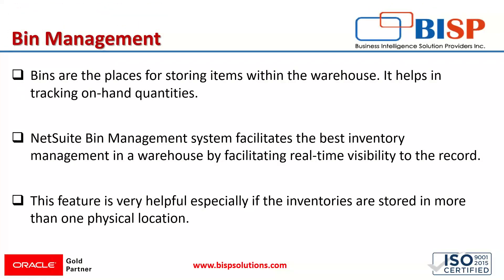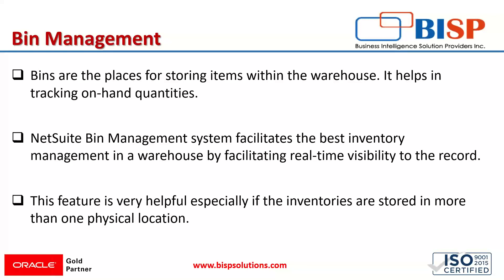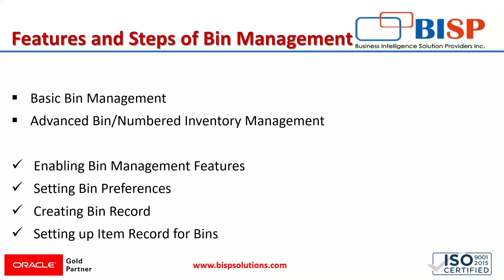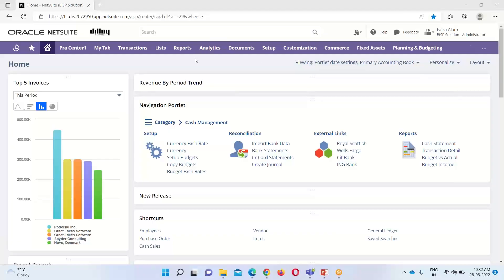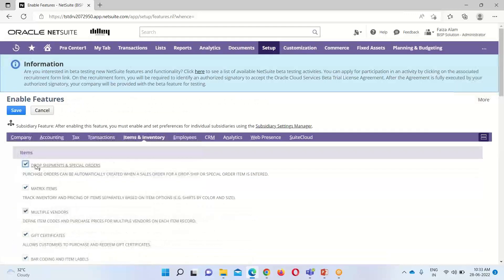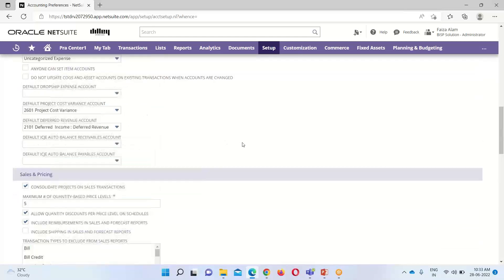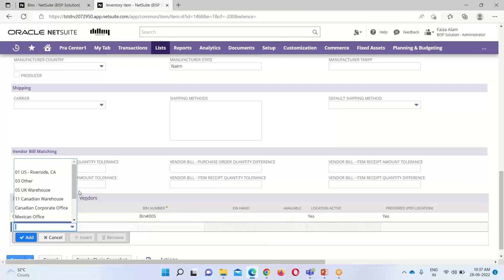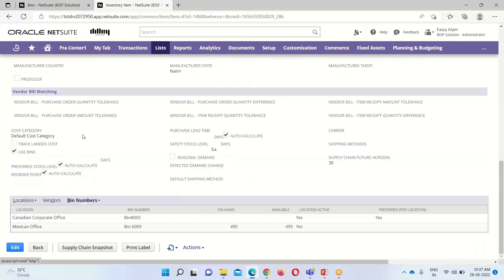NetSuite Inventory Bin Management | Oracle NetSuite Implementation | Oracle NetSuite Training | BISP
Oracle NetSuite Inventory Management: You can use bin management to identify places in your warehouse where you store inventory items. Bins help you track on-hand quantities within a warehouse. Tracking items by bins can help organize receiving items and simplify picking items to fulfill orders. In this video tutorial, we will explain NetSuite Inventory Bin Management.